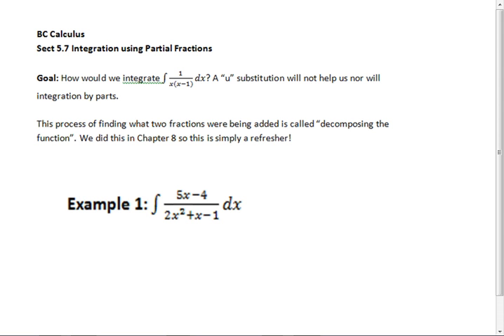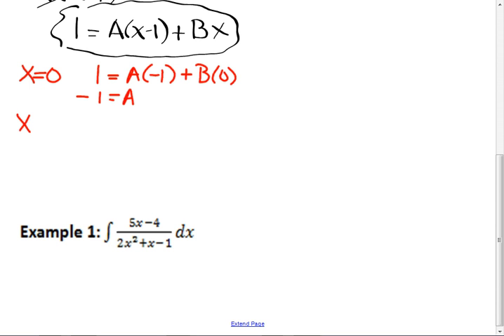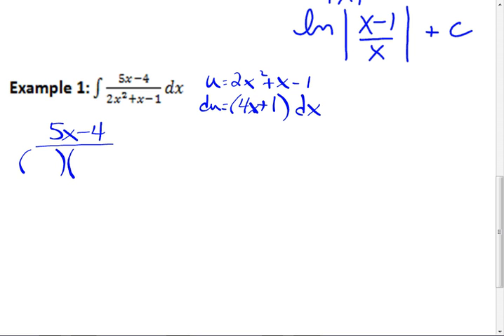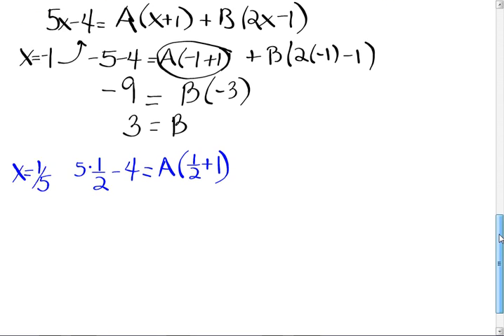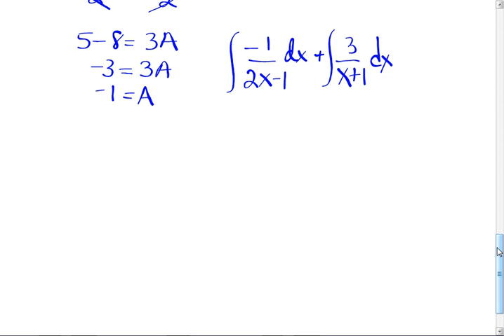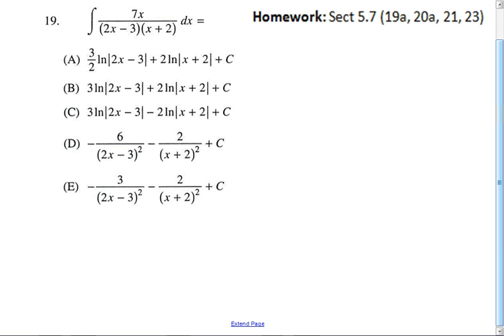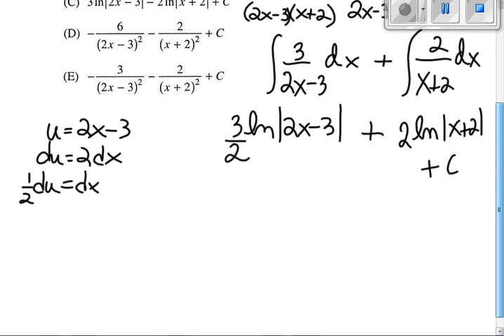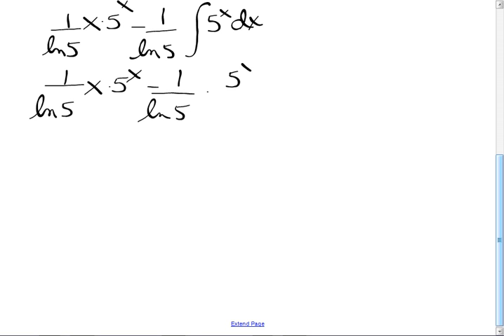BC Sect 5.7 March 5